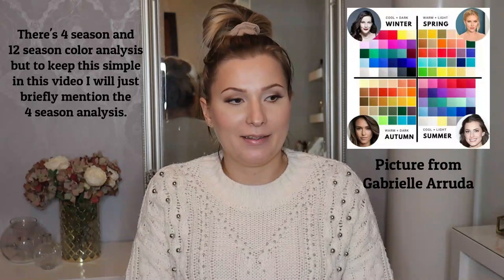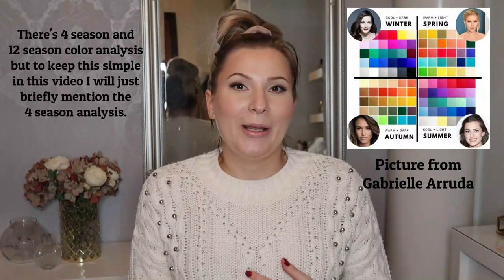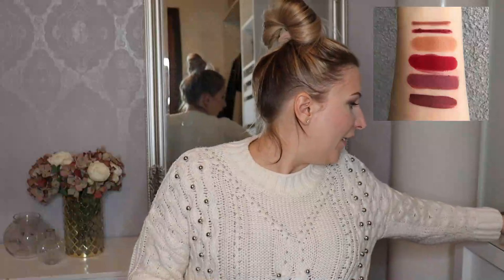Lip Product Usage & Progress | Winter 2023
Hi everyone! I have wanted to track the usage of my lip products as well as measure my progress with them. I decided to start doing it seasonally, so here's my lip product usage and progress of winter!

PRODUCTS MENTIONED

EMPTIES
Too Faced Natural Nudes Lipstick, Birthday Suit

DECLUTTERS
Urban Decay Vice Lipstick, Backtalk

NEW PRODUCTS
Catrice Scandalous Matte Lipstick, Nude Obsession
Catrice Scandalous Matte Lipstick, Rosy Seduction
Essence Hydra Matte Lipstick, Peach It

TINTED LIP BALM
Catrice Power Full Five Tinted Lip Balm, Charming Rose

LIP GLOSS
Fenty Beauty Gloss Bomb, Fu$$y
Floss. My New Favorite Lip Gloss, Lax
Give Me Glow Cosmetics Vivid Lip Paint, Liquid Kitty
theBalm Read My Lips Lip Gloss, GRRR!

LIPSTICK
Charlotte Tilbury KISSING Lipstick, Nude Kate
Charlotte Tilbury Matte Revolution, Pillow Talk
Catrice Scandalous Matte Lipstick, Nude Obsession (IN)
Catrice Scandalous Matte Lipstick, Rosy Seduction (IN)
Catrice Shine Bomb Lipstick, Divine Femininity
Essence Cool Collagen Plumping Lipstick, My Mind
Essence Hydra Matte Lipstick, Honey-stly
Essence Hydra Matte Lipstick, Peach It (IN)
Inglot JLO Lipstick, Mauve
Memi Luxe Lipstick, You Wish
NYX Matte Lipstick, Alabama
NYX Matte Lipstick, Perfect Red
NYX Simply Vampy Lip Cream, Covet
Too Faced Natural Nudes Lipstick, Birthday Suit (OUT)
Urban Decay Vice Lipstick, Backtalk (OUT)

LIQUID LIPSTICK

KVD Everlasting Liquid Lipstick, Lolita II
Ofra Liquid Lipstick, Las Olas
theBalm Meet Matte Hughes Liquid Lipstick, Charming
theBalm Meet Matte Hughes Liquid Lipstick, Committed

Eyeshadow: Too Faced Chocolate Bar + KVD Lucius
Blush: Too Faced Chocolate Bar, Strawberry Bon Bon
Highlighter: Too Faced Chocolate Bar, Champagne Truffle
Lips: Catrice Power Full Five Tinted Lip Balm, Charming Rose
Nails: Catrice ICONails For The Berry First Time